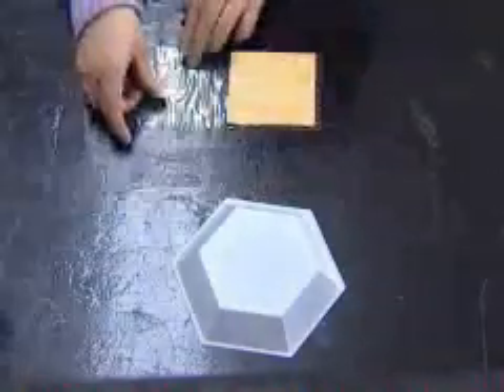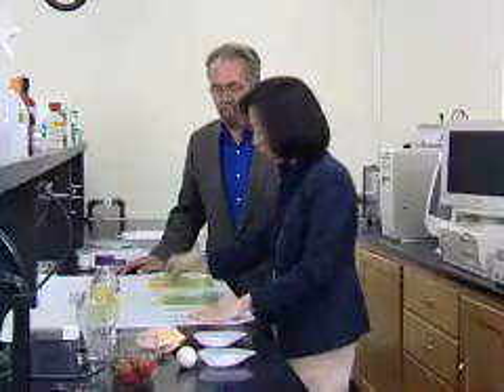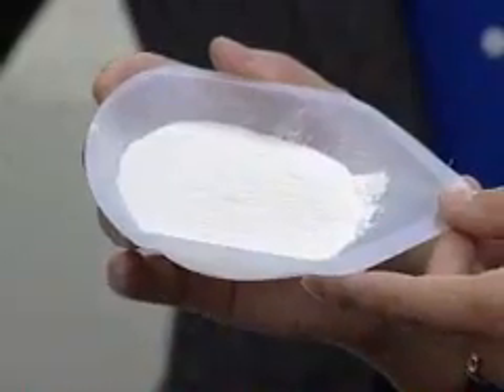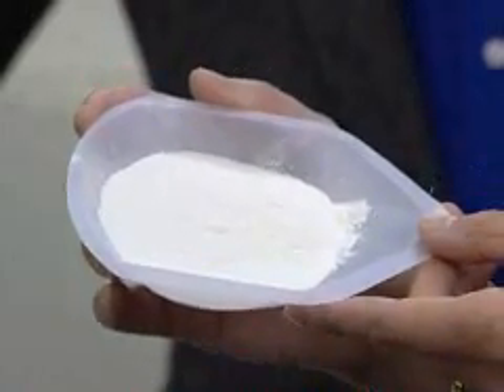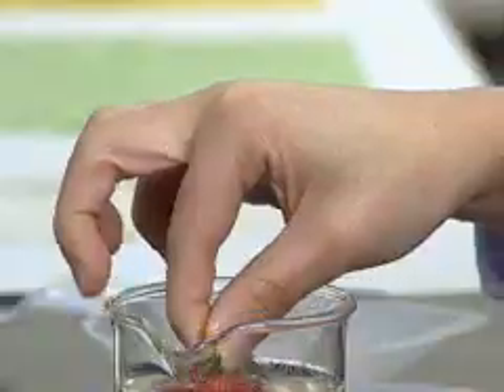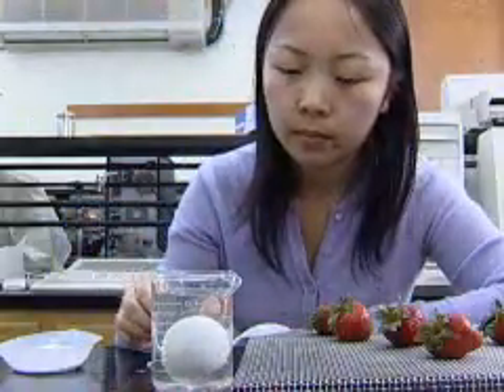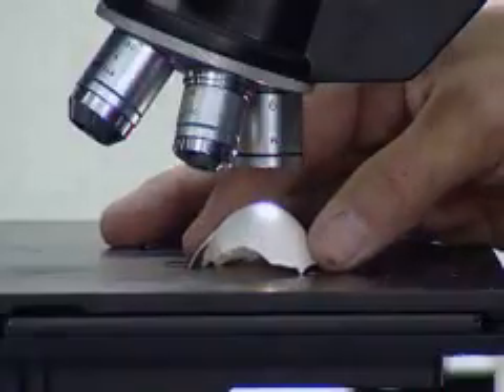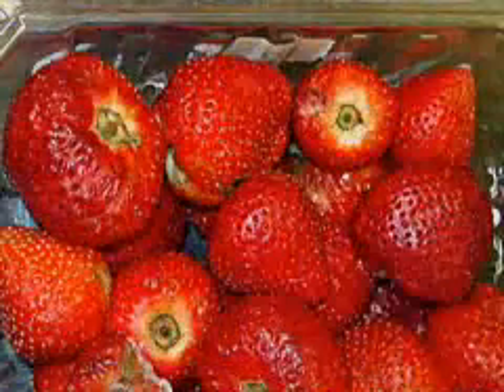Antimicrobial & edible chitosan film applied for food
Your Thanksgiving leftovers might get wrapped in plastic, or stored in a container, but before long they'll go bad. Now researchers have created new technology that could significantly extend the life of your food, and improve food safety overall. And as this ScienCentral News video explains, it's also environmentally friendly